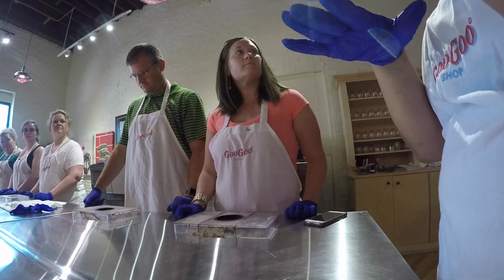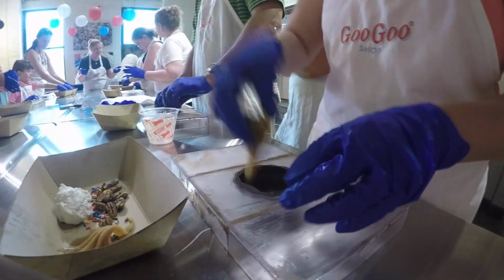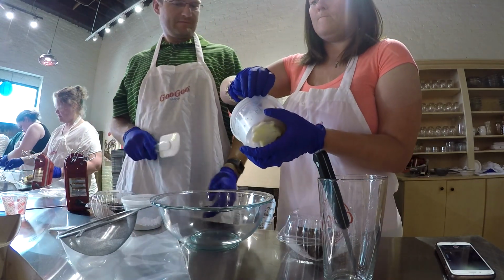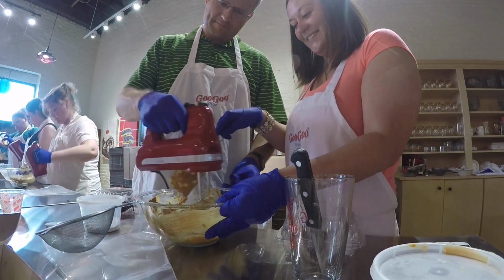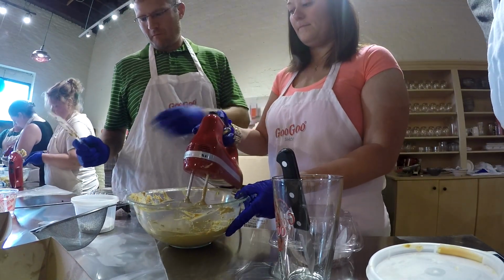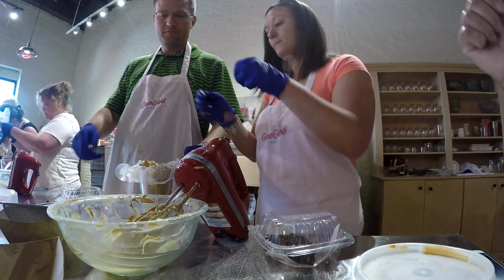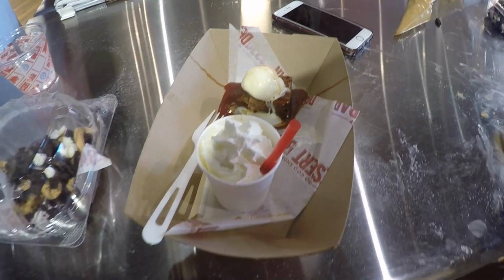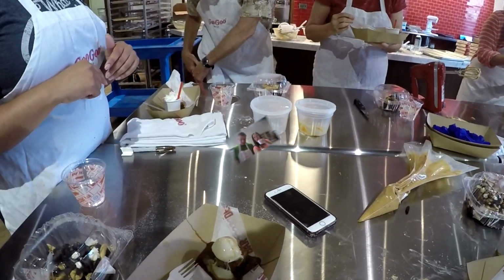Taste of Goo Goo Chocolate Class | Fun Things to Do in Nashville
Did you know the Goo Goo was the first combination candy bar ever produced? Yep, it was made in 1912 and was called a Goo Goo so even a baby can ask for it at birth! haha

We went to the Goo Goo store in Nashville, Tennessee to make our own personal Goo Goo clusters. After we made our Goo Goos, we made peanut butter icing (their special recipe!) to go on brownies. Yum!

Tattling Tourist is a participant in the Amazon Services LLC Associates Program, an affiliate advertising program designed to provide a means for us to earn fees by linking to Amazon.com and affiliated sites.